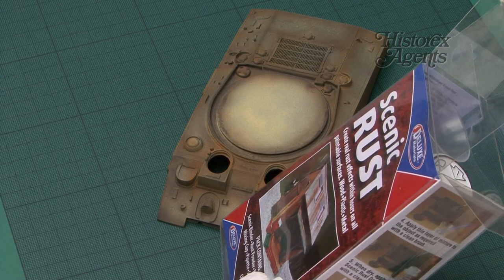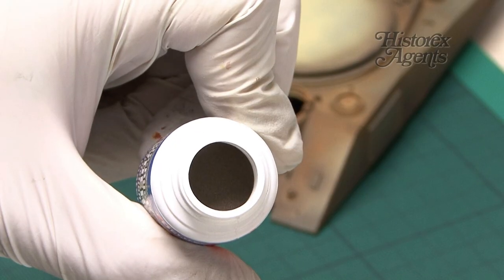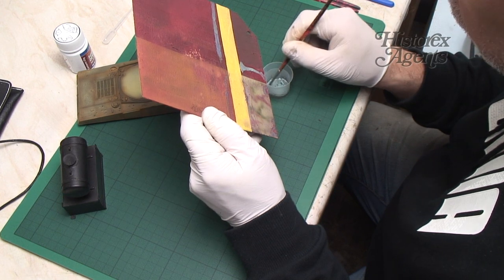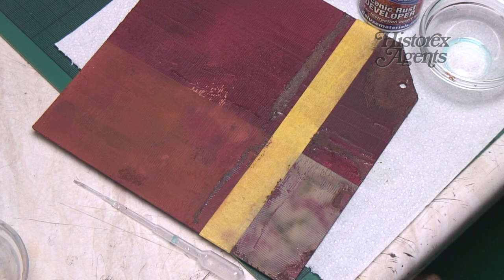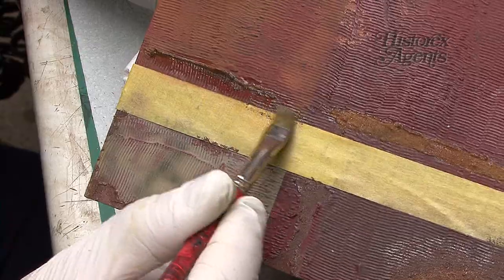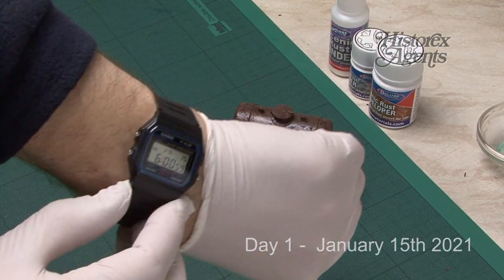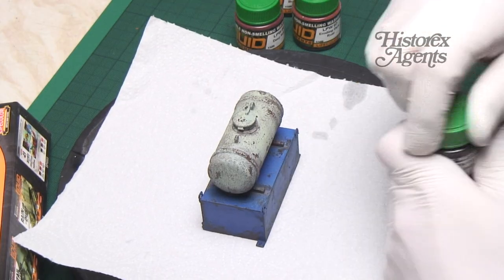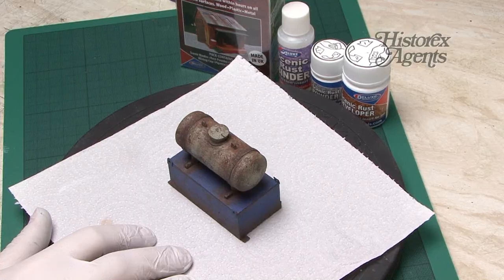Scenic Rust - Rust Effects For Your Model & Hobby Projects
This is a “How To” guide looking at Deluxe Materials Scenic Rust product. This amazing, innovative product is available from Historex Agents

Click ‘find’ and input BD-27 into the search bar and hit the product code button.

This is an ingenious solution to create actual rust on your scale models or your hobby/craft projects. The set has all you need to make a vast range of different rust effects on your models either before paint or after. The effect will depend on different factors including time, the number of applications and any other chemicals or solutions you add to the rust.

Watch the video to learn all you need to know about this innovative product and how to integrate it into your entire weathering and painting process.